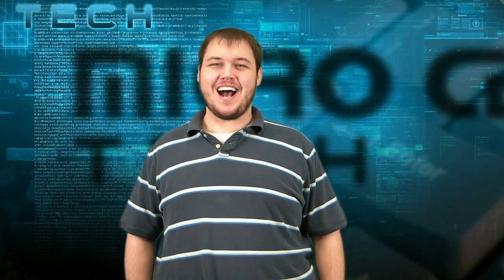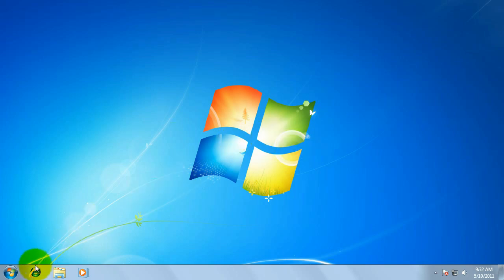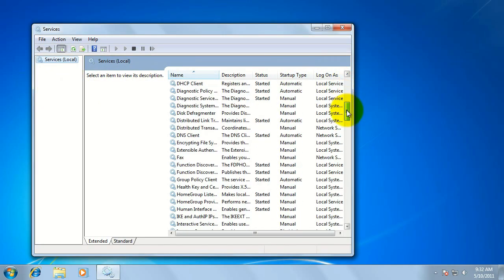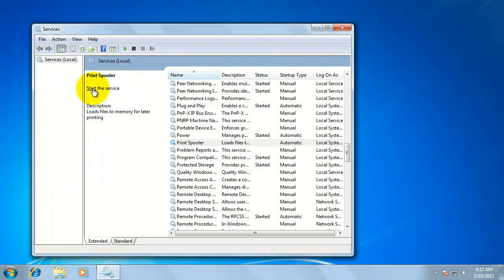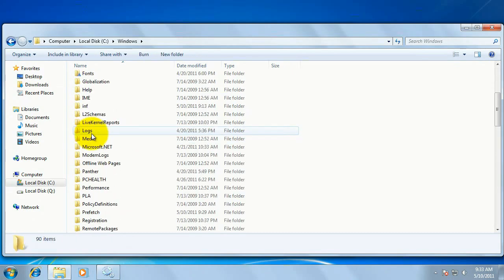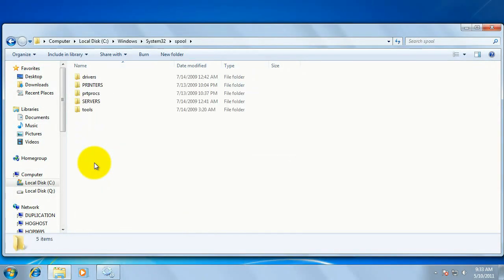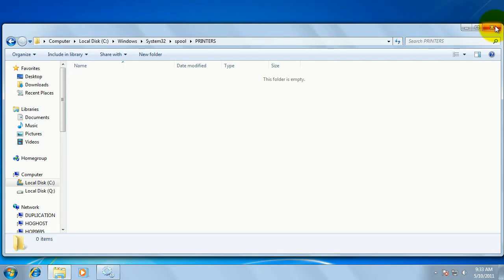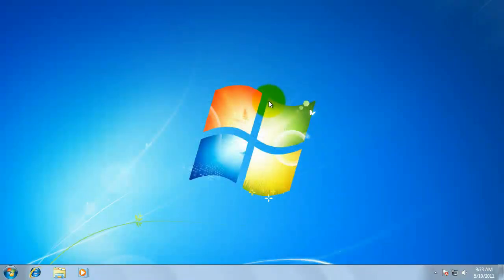Tech Support: Printer Troubleshooting, Part 1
Micro Center Tech Support presents their series on how to troubleshoot your printer. This video covers clearing the print spooler service.